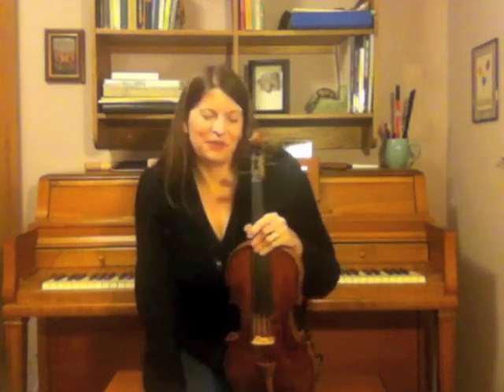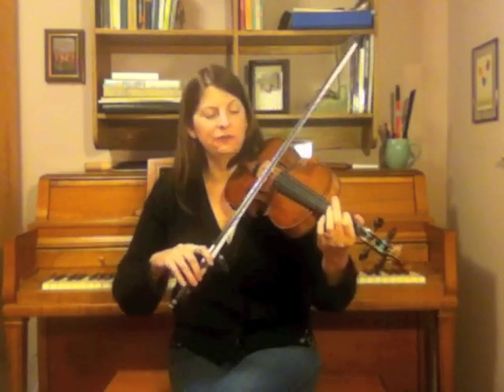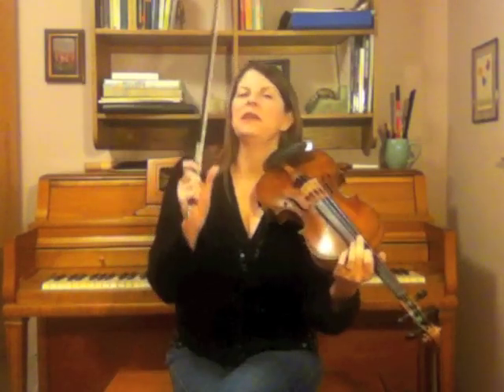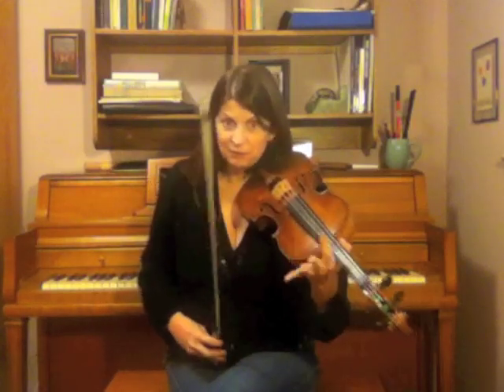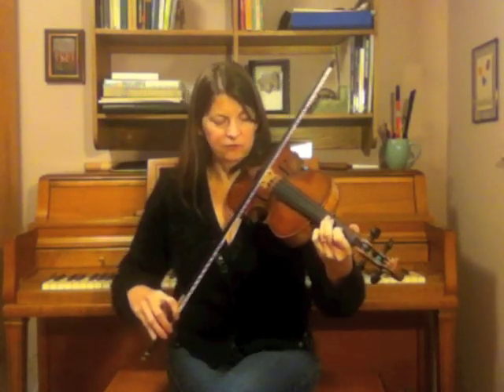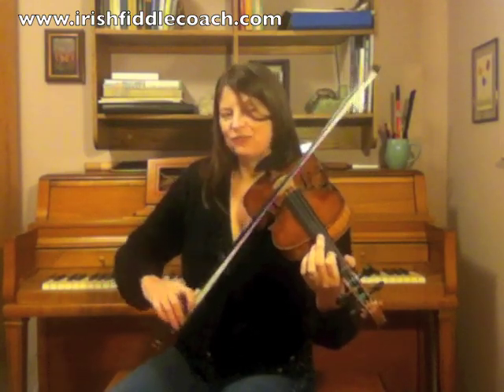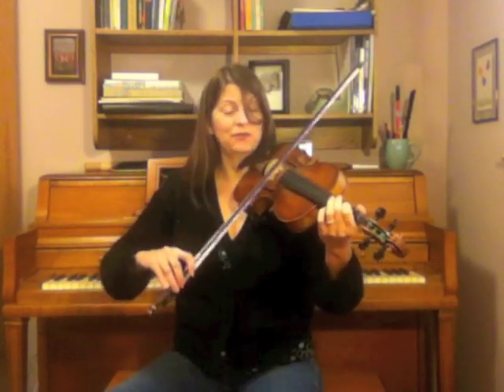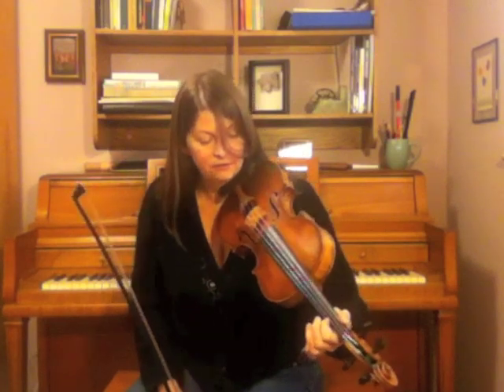Lilting Banshee Lesson A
Jean Bolger teaches the A part of the traditional Irish jig "The Lilting Banshee"